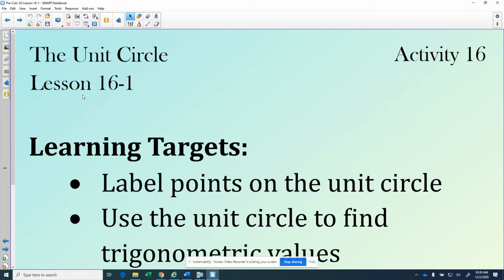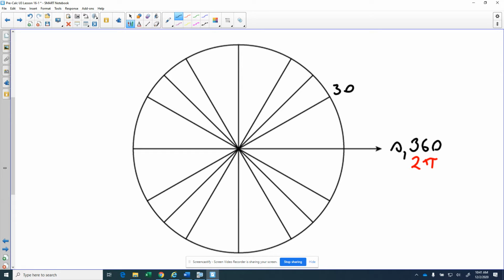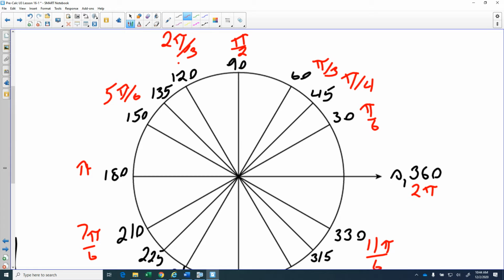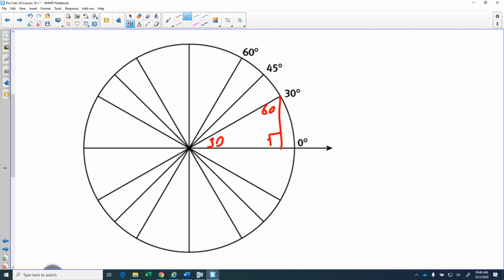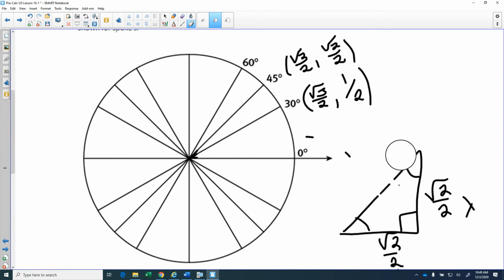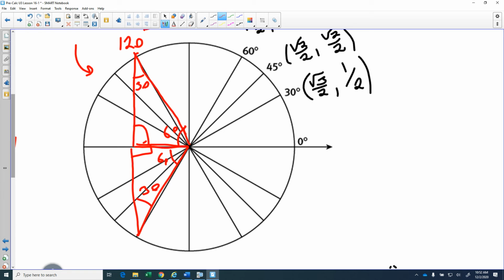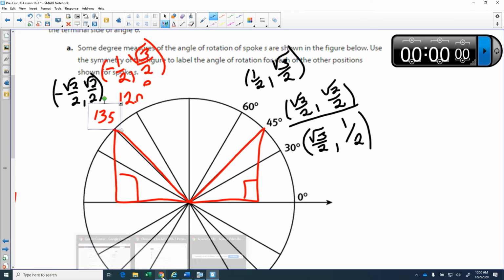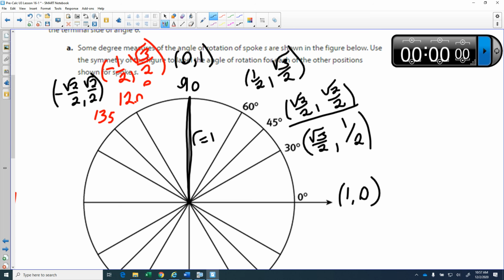Lesson 16.1 Part 1 Unit Circle